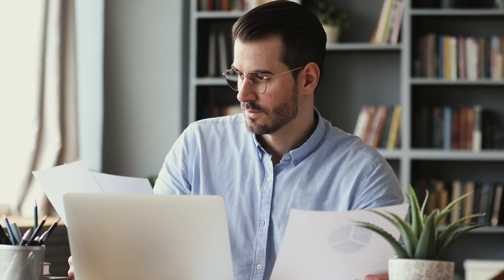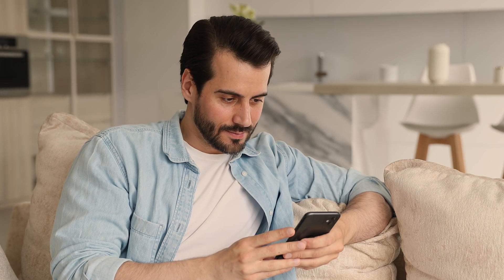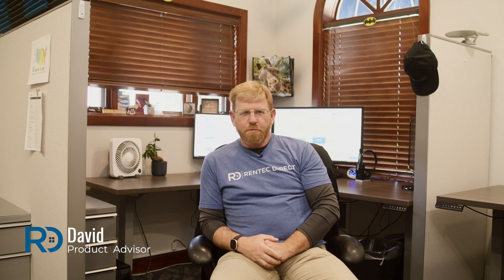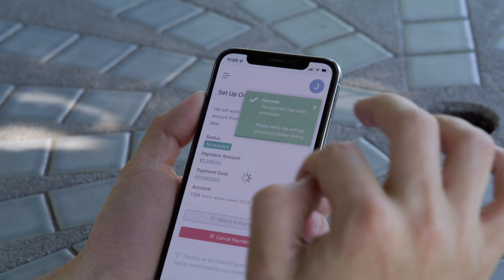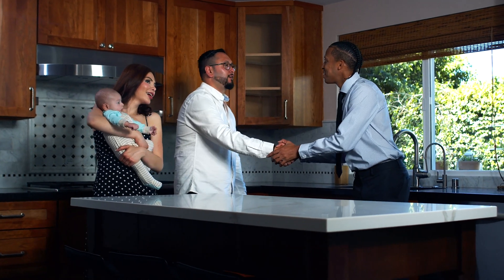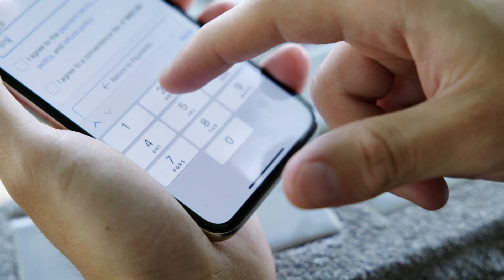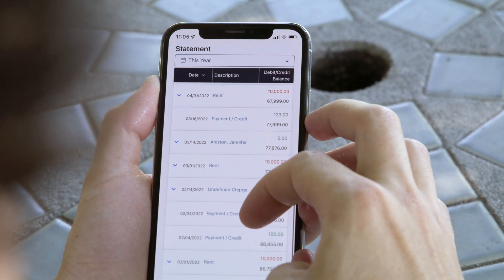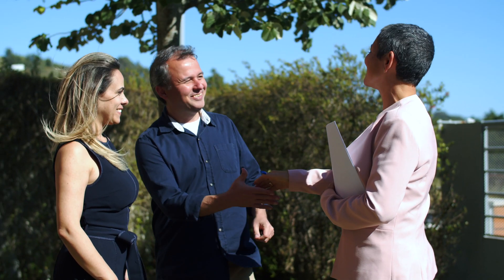What is Rentec Direct property management software?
Wondering what Rentec Direct property management software is and how it will help you?

Rentec Direct is a great solution for landlords and property management who want an affordable software program to automate their business. It's one system to centralize all of your rental management tasks.
Features include:

-Online rent payments
-Rental accounting
-Income and Expense tracking
-Tenant Screening
-Rental applications
-Rental listings

You'll also find tools for your tenants and owners, like a Tenant Portal and options to submit maintenance requests online.